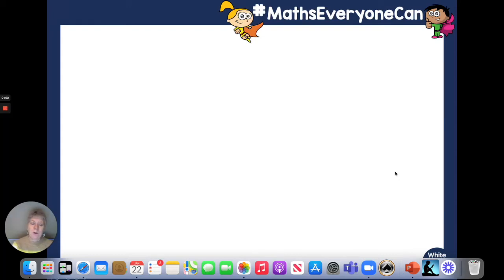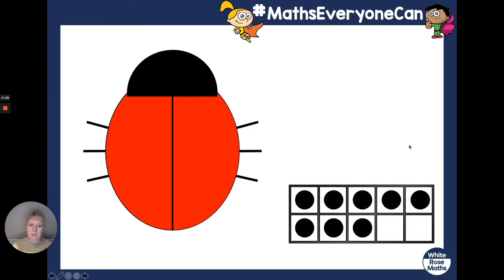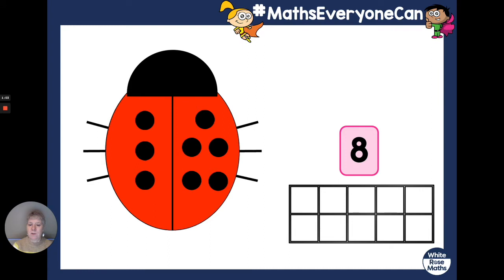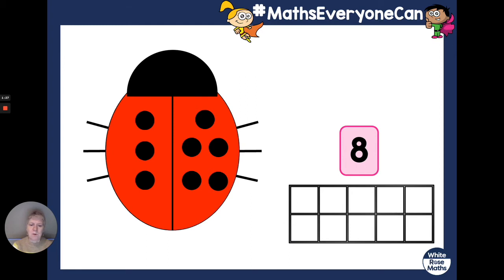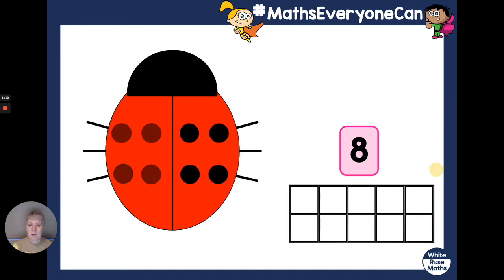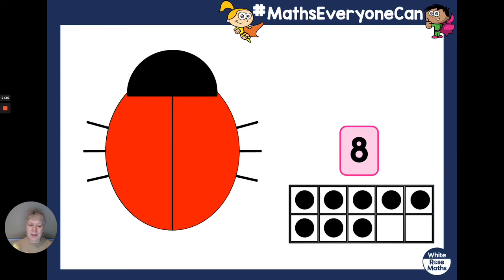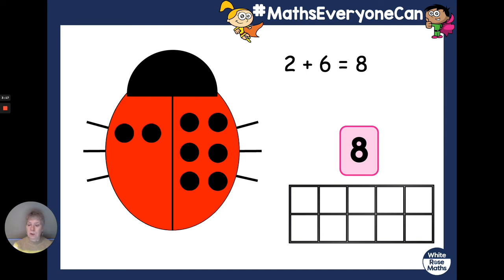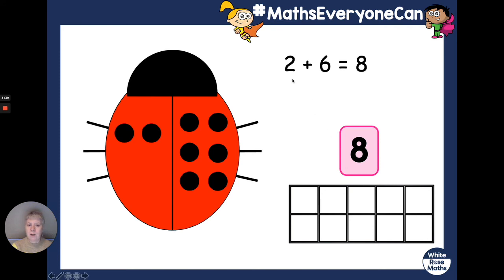Tuesday 26th January: ways to make 8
We use the ladybird and counters to find different ways to make 8. Look out for your challenge.